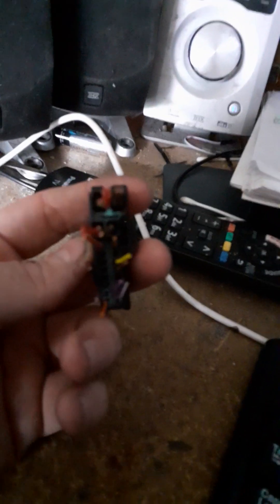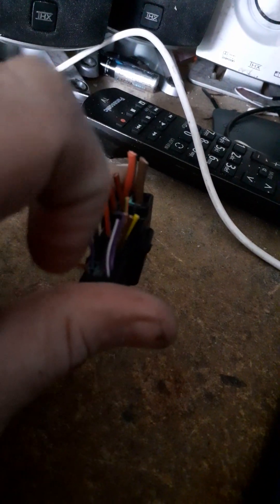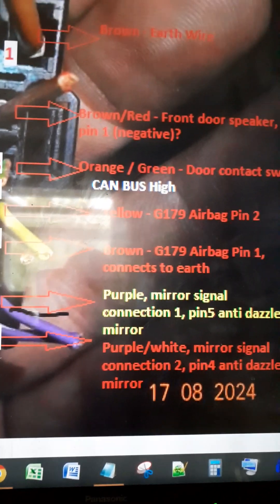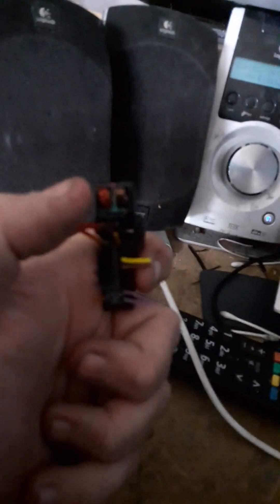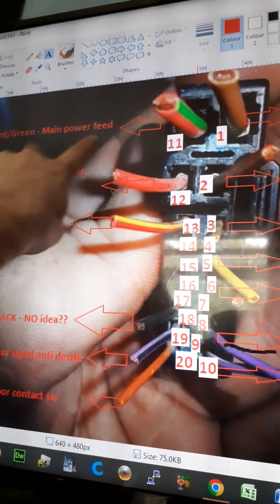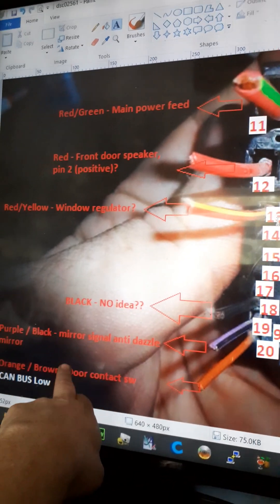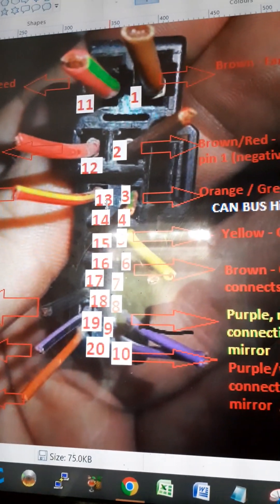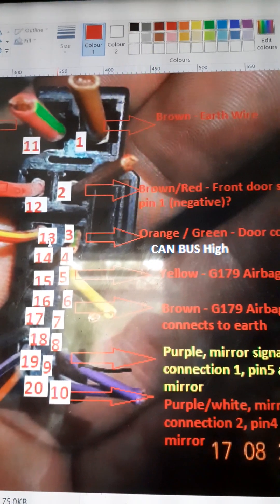Audi A3 Door Connector - Wiring breakdown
A brief run down on the wiring for the connectors in a factory OEM Audi A3 door wiring connector. Coded T20A on wiring diagrams, what each wire does best to my knowledge. I've wired in a repair connect which doesn't have factory colours, so made this video for the purposes of point of reference for myself, and to help others who are trying to troubleshoot their own vehicles